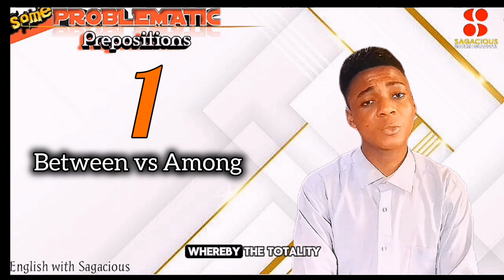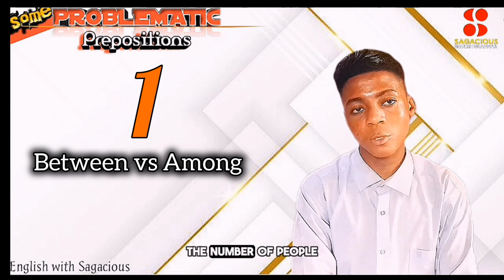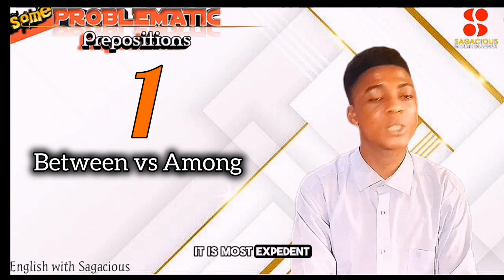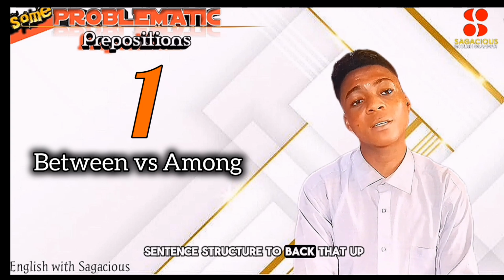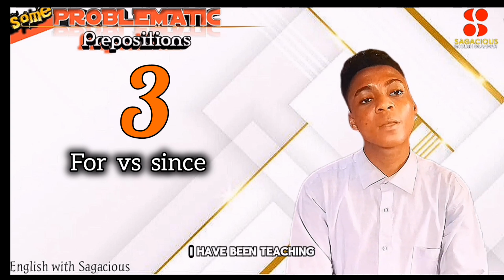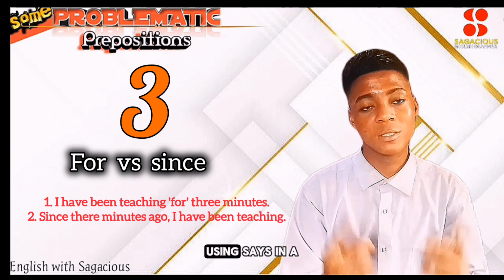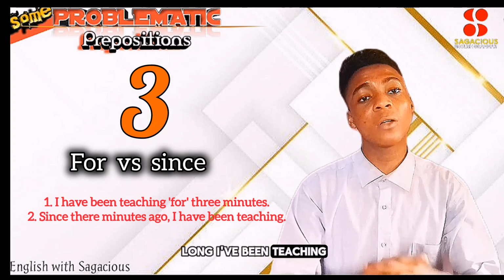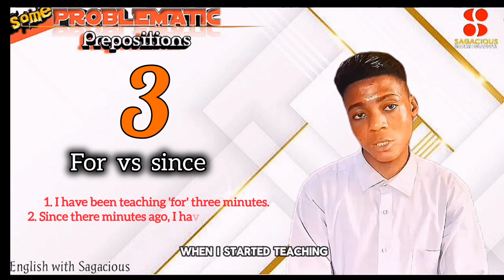Some Problematic Prepositions ◾ Learn English with Sagacious